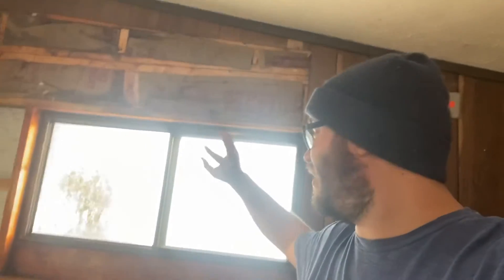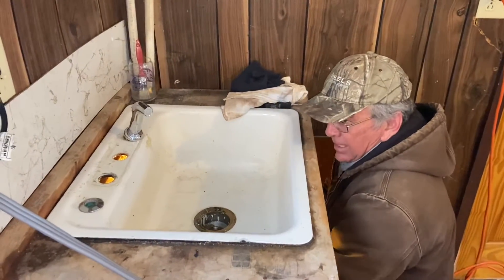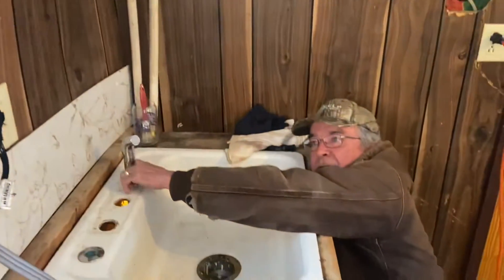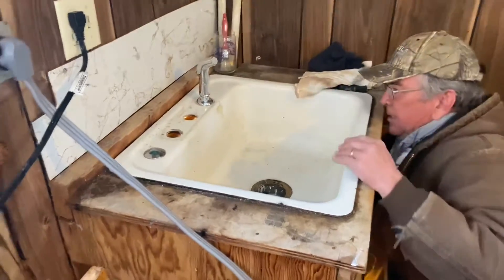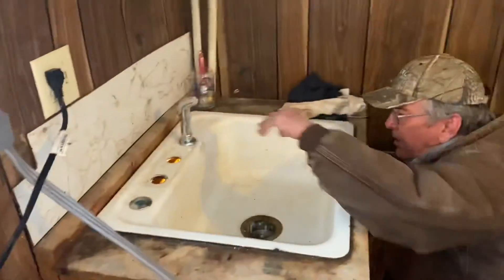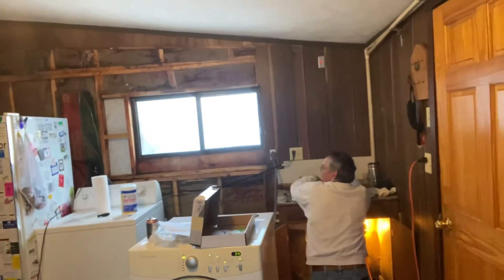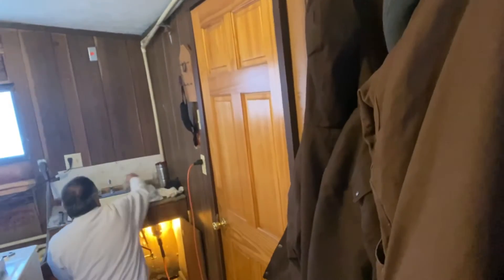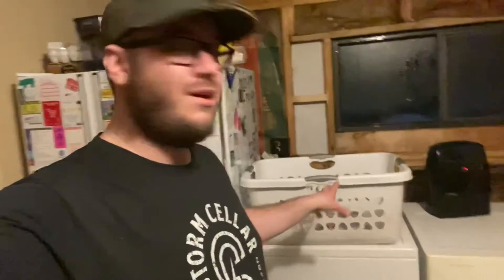L@CRR 15 - The Leaky Faucet (20 Below)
Today on Life At Charlie’s Rainbow Ranch we deal with the aftermath of subzero temperatures and old plumbing. Drying up all the water and replacing the damaged faucet is only the first leg of the bigger project of remodeling the mud room. Tune in this spring/summer to check out our progress on the mud room updates.